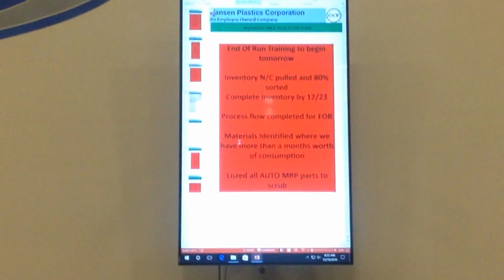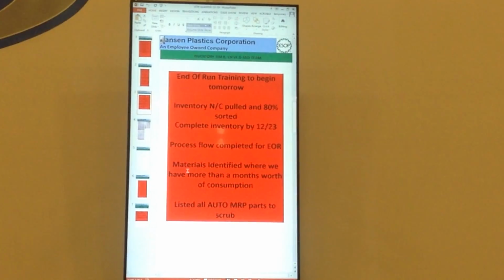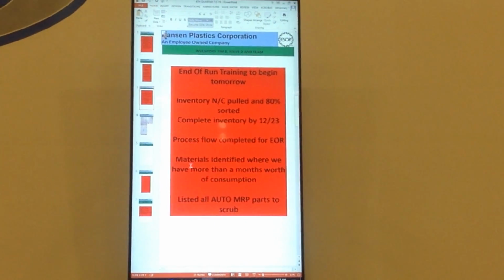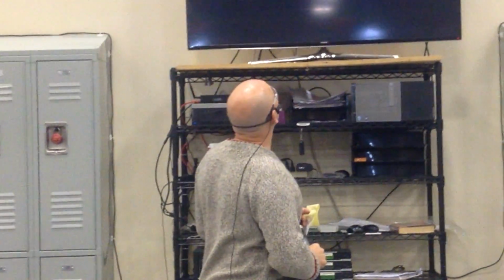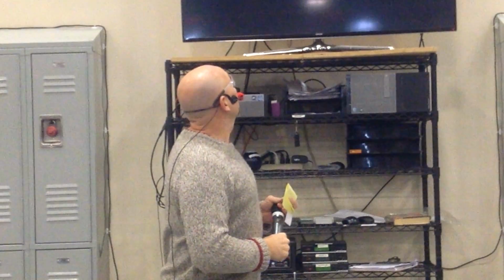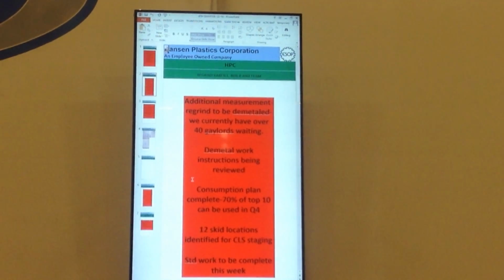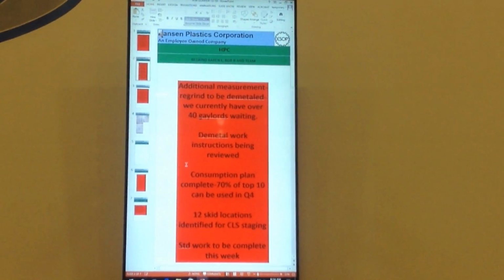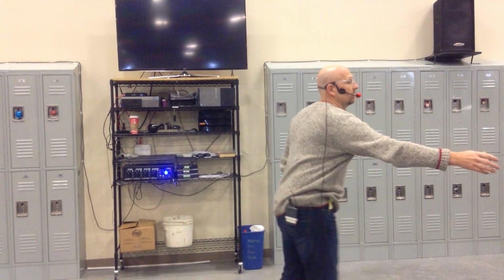Morning Meeting Improvement #1 12/19/16